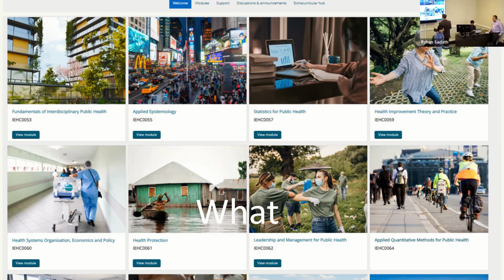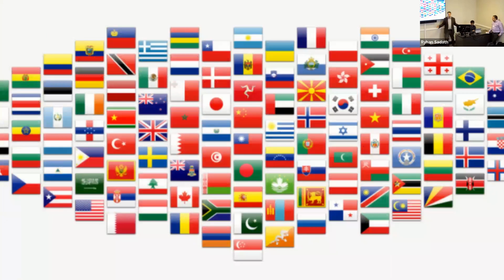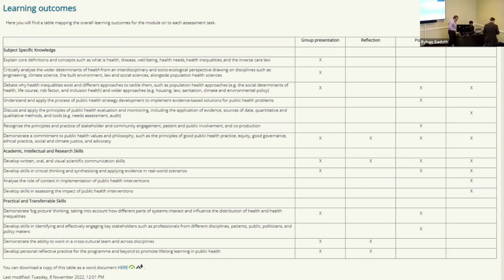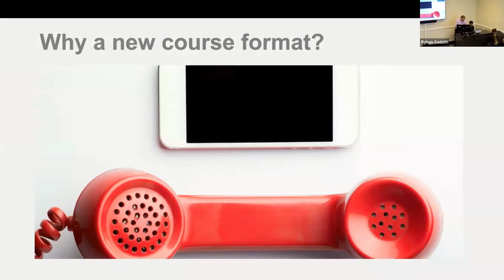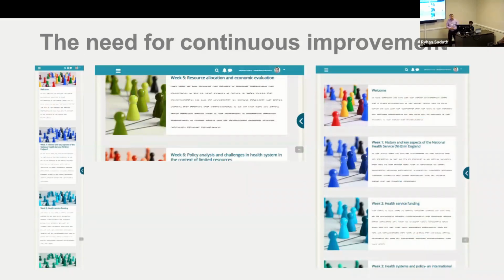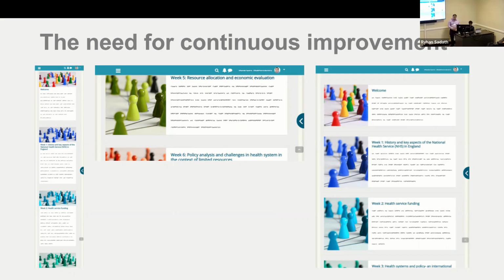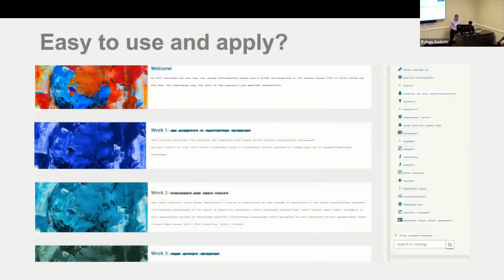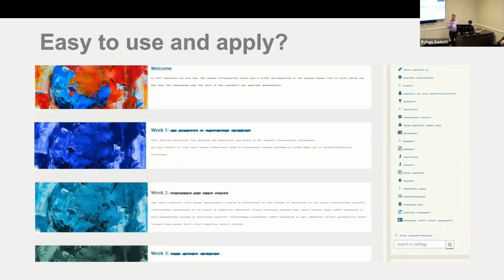RIDE 2023 - User experience design that supports learning design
Dionysis Dimakopoulos, Matt O'Rourke, University College, London